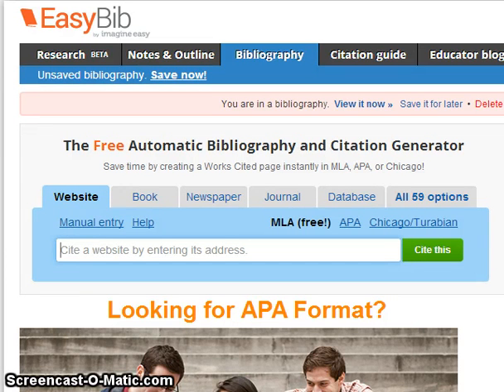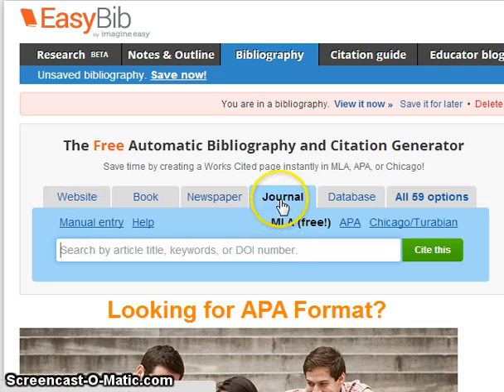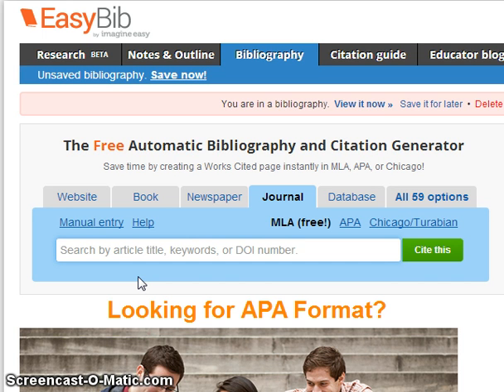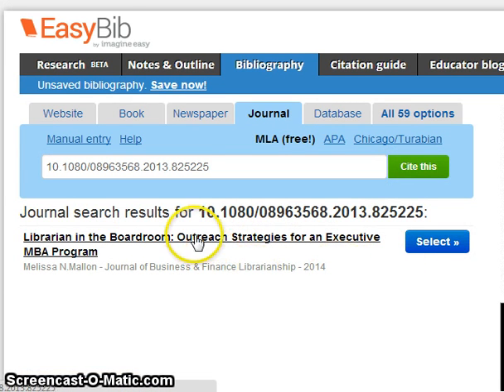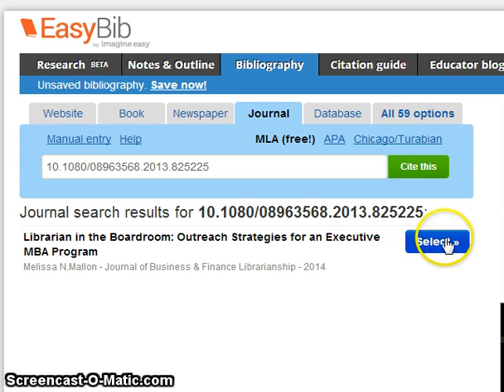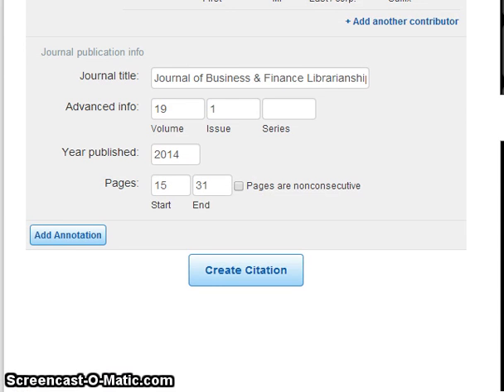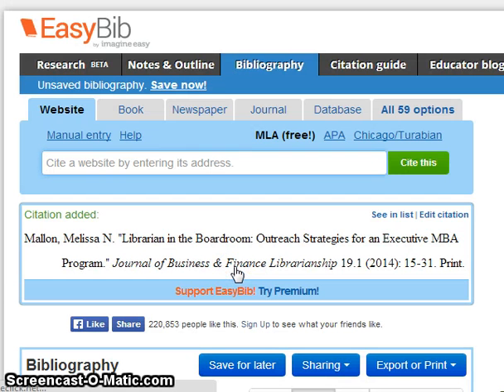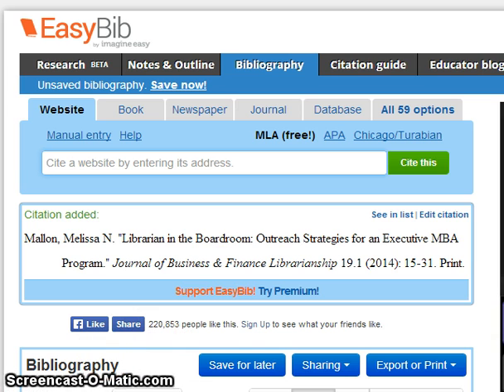AutoCite Journal Articles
This brief demo shows you how to auto-cite journal articles on EasyBib